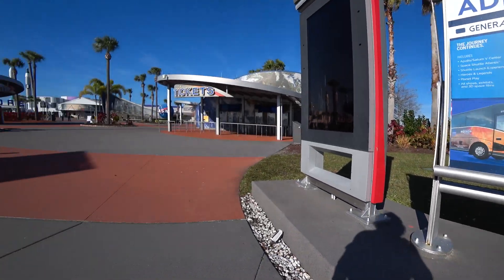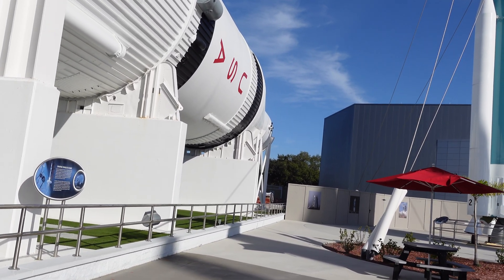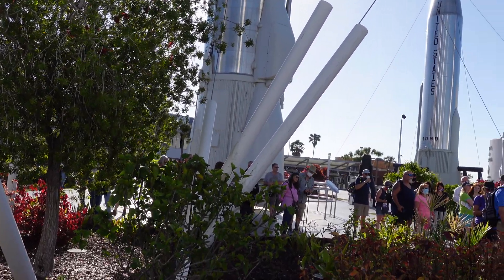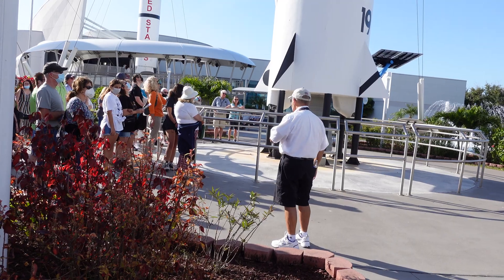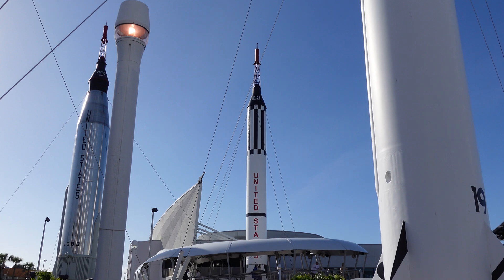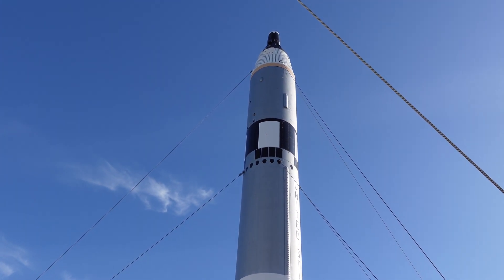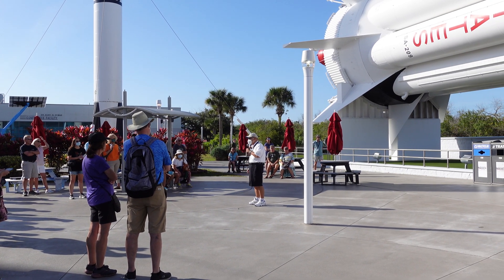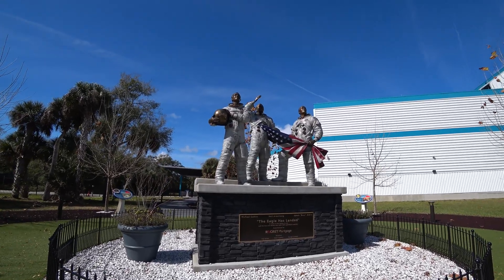NASA Kennedy Space Center in 4K.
NASA   Kennedy Space Center is a place for every person who likes to see how we got to the stars!
It is probably the only place in the world dedicated to the space travel with many absolutely unique spacecrafts that were actually used for space exploration. And it is open to public!
Subtitles are available in many languages, maybe even in yours. 😜